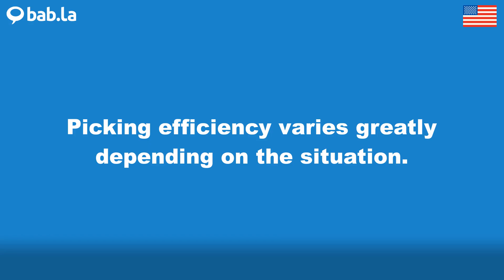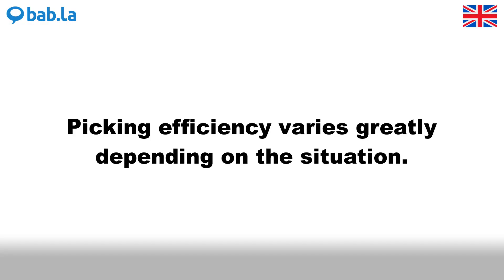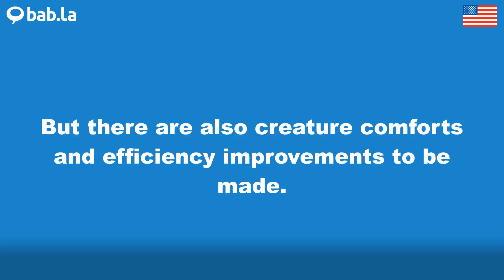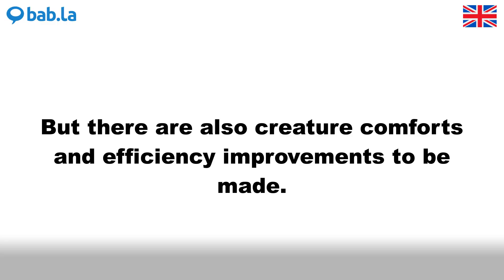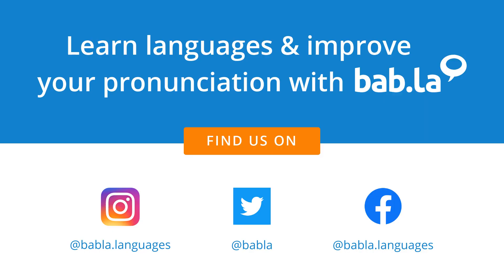EFFICIENCY pronunciation | Improve your language with bab.la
Improve your spoken English by listening to EFFICIENCY pronounced by different speakers – and in example sentences too. Learn and love languages with bab.la.